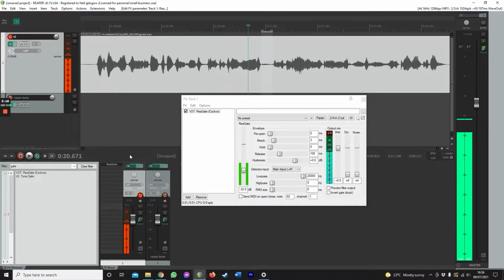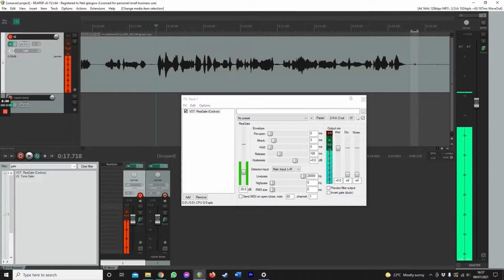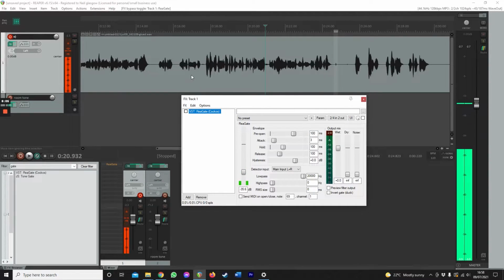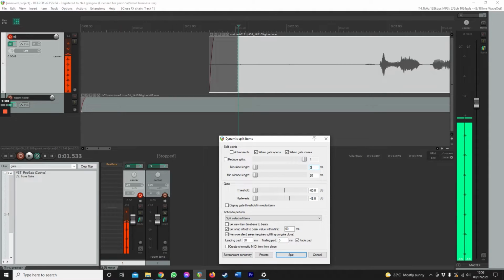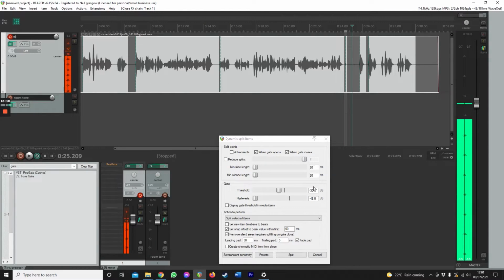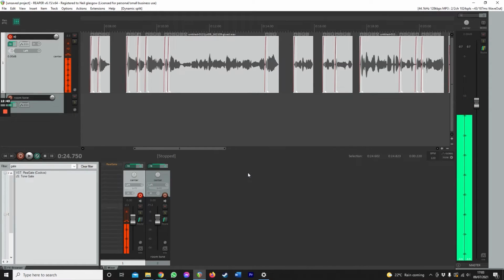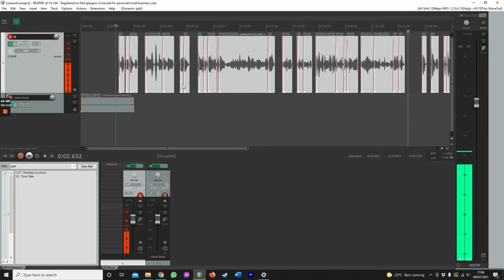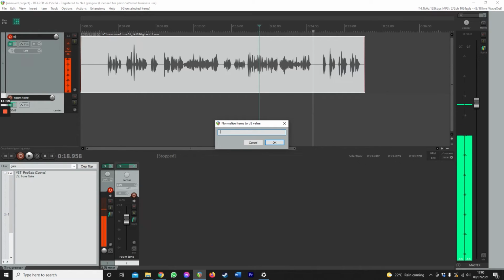VOICE OVER TIPS | NOISE GATES AND DYNAMIC SPLIT IN REAPER DAW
Welcome back to Crown Stag voice over. in this voice over tips video I am going to talk about noise gates and dynamic split in reaper daw. Using a noise gate of dynamic split can save you SO much time in you audio recording but as with all things voice over if you don't know what you are doing the it can ruin your voice over take your voice over audition and your reputation in voice over. I walk you through how to key in your noise gate and how to set up your dynamic split and use it in your audio and voice recording. Using Reaper for voice over is an amazing tool and it built in dynamic split is one of the best tools in my voice over arsenal. follow my VOICE OVER TIPS series for more insight into becoming a successful voice over. Follow along with my before you buy series as well to get a feeling for what the pay to play and free voice over websites are like. follow my VOICE OVER TIPS series for more insight into becoming a successful voice over.

Neil Glasgow
Crown Stag Voice over